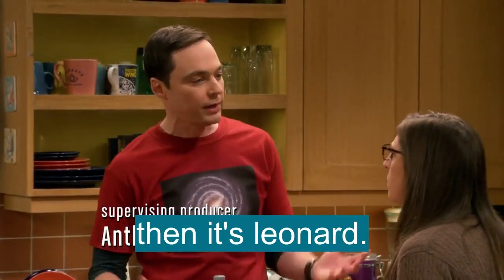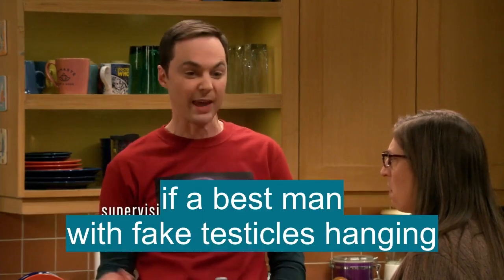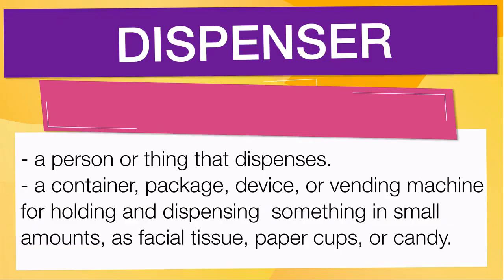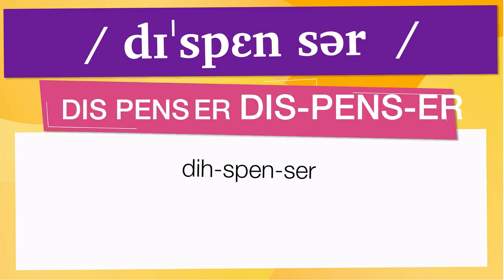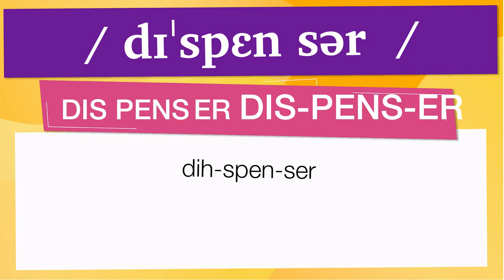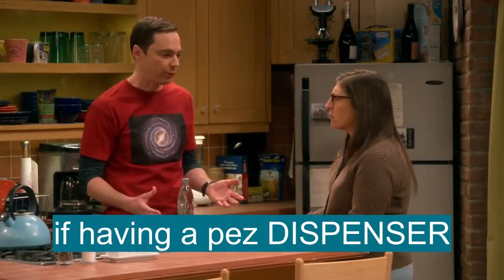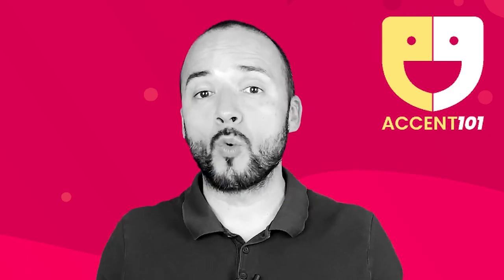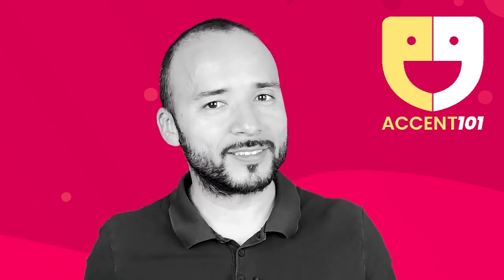Vocabulario en Inglés: 'DISPENSER'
En esta Clase de inglés aprenderemos la palabra DISPENSER () con ejemplos de series de televisión

DISPENSER significa:

- A person or thing that dispenses.
- A container, package, device, or vending machine for holding and dispensing  something in small amounts, as facial tissue, paper cups, or candy.
- A device, such as a vending machine, that automatically dispenses a single item or a measured quantity

Let's see how 'DISPENSER' is used in Advanced English vocabulary:

- In Stevens’s video, two state troopers can be seen hovering by Cannon, who at one point steps back from the door to take some hand sanitizer from a nearby dispenser. :
- Now when I have company over I set out liquid soap in a dispenser and a roll of paper towels. :
- Tile dispensers can help keep those unwieldy stacks organized and easier to draw from without knocking the whole pile over. :
- That’s a hurdle pharmacies, which are expecting to be the next large dispenser of vaccines to the public, will soon have to face as more people with these conditions turn to their local pharmacies for shots. :
- He made his holiday gifts this year, and he recently designed a lemonade dispenser out of cardboard and tinfoil. :

Para aprender es importante saber el vocabulario en inglés con promunciación, DISPENSER se pronuncia / dɪˈspɛn sər  / en el IPA o [ dih-spen-ser  ]